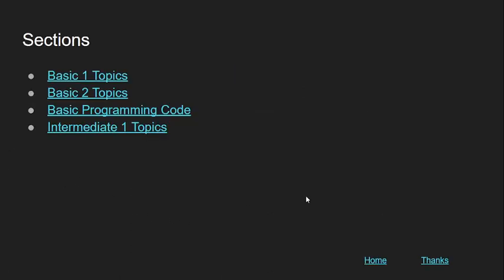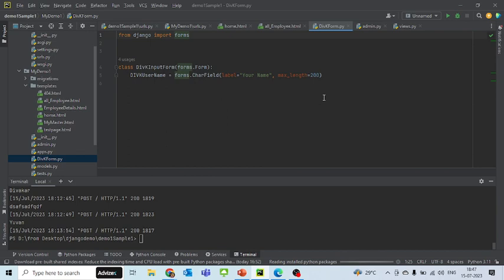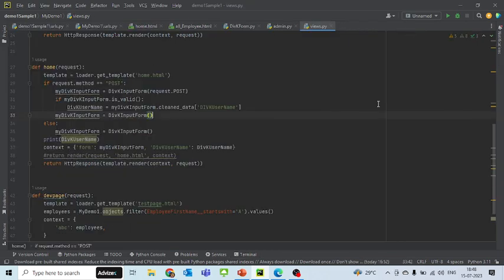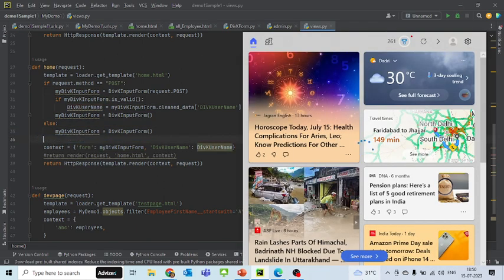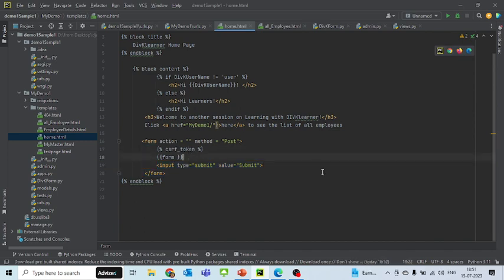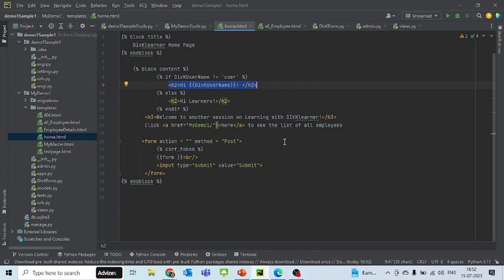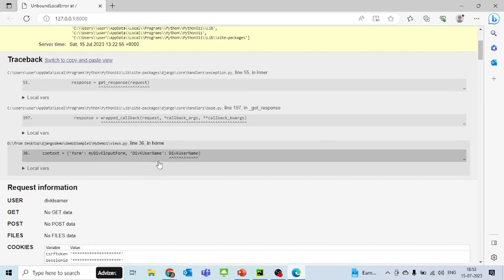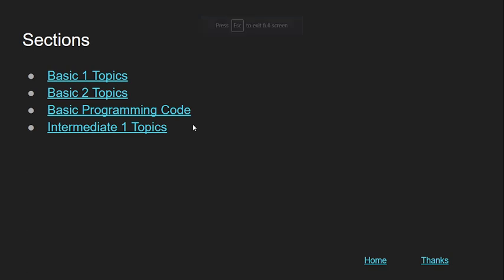DJ 20 Django Forms Post Values